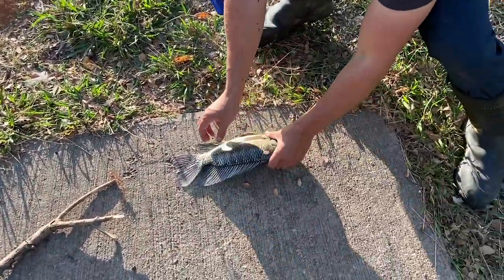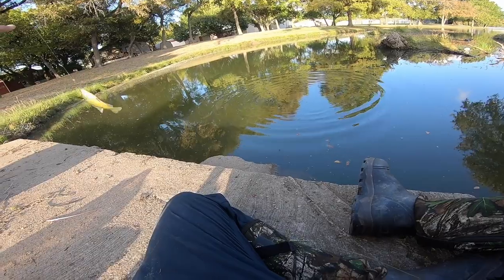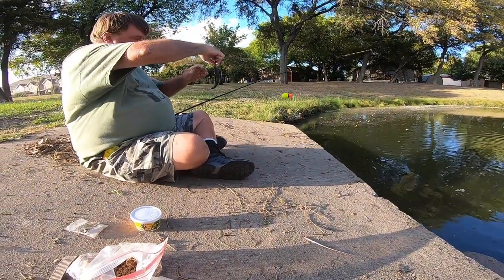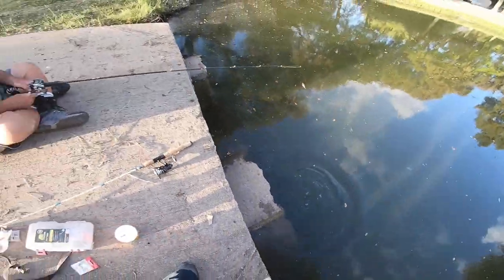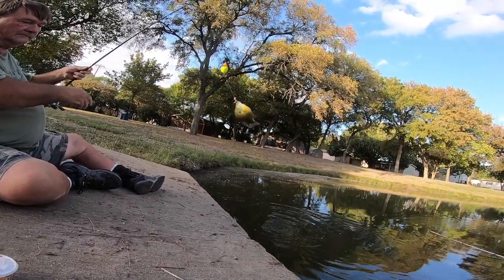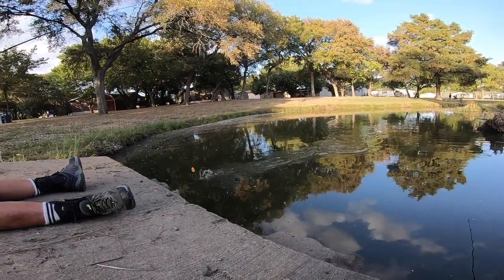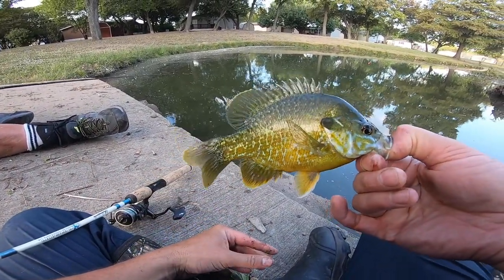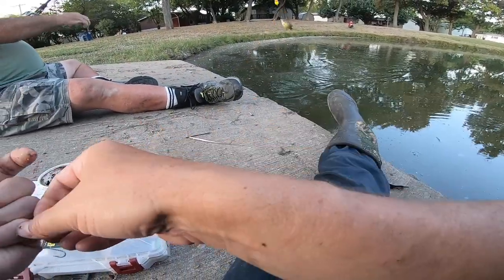Tilapia Fishing. Catching LONGEAR Sunfish In Dallas.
►Gear Used ◄

GoPro Hero 7 black
Macbook Pro Computer